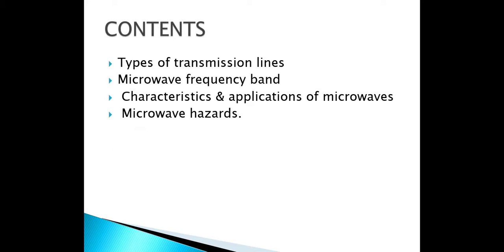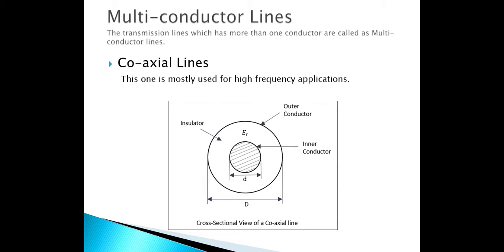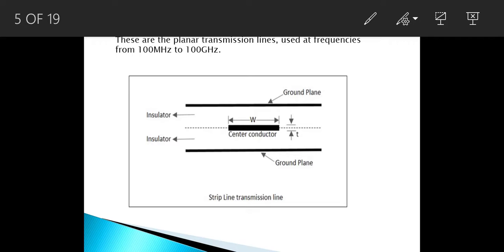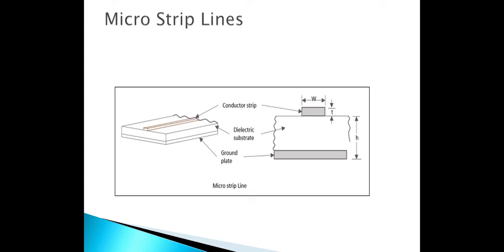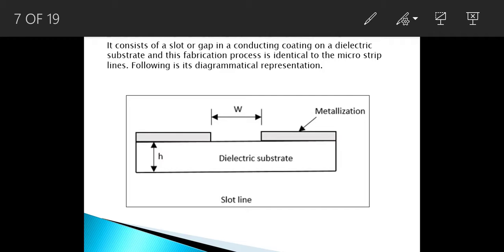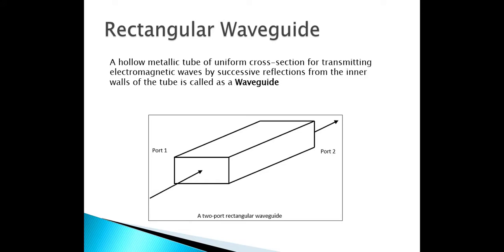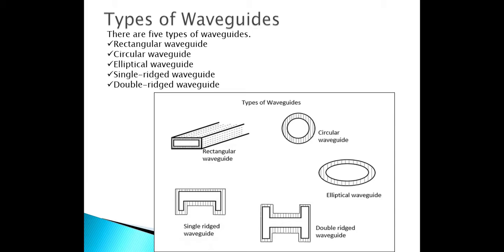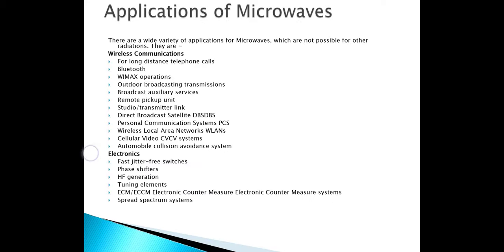RME chapter no 1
Microwave Transmission line